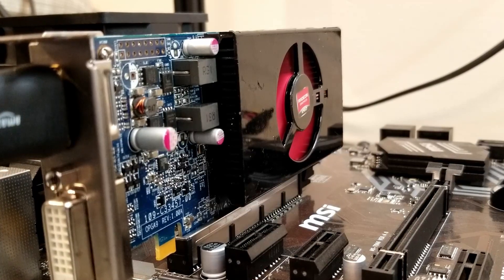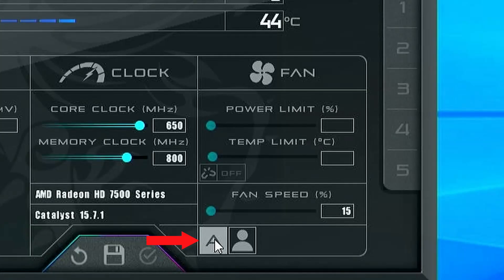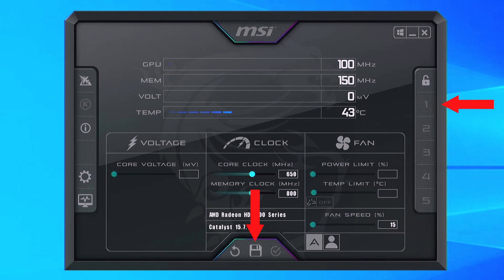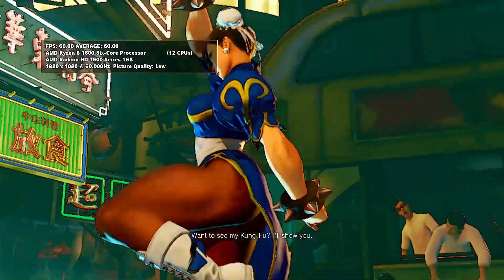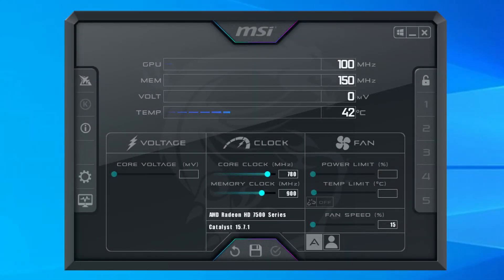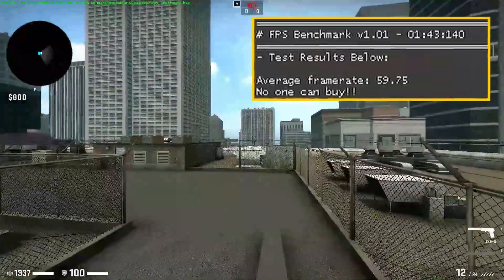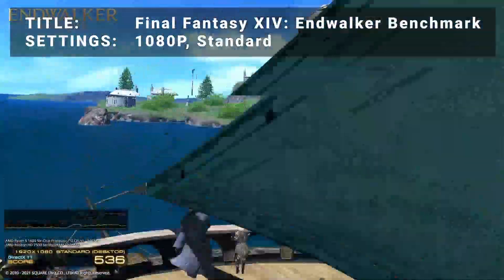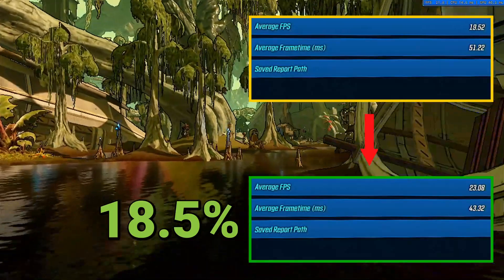Best HD 7570 Overclocking Settings Guide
Boost the performance of the AMD Radeon HD 7570 graphics card to the max! Using MSI Afterburner, we go through all the steps needed to get your HD 7570 video card running at peak performance while still maintaining rock solid stability. This card is extremely similar to the previously tested HD 6570, though tending to have better quality memory. Will the superior memory of this card allow for 900p or 1080p gaming? After overclocking, we run through a series of benchmarks to see if that might just be possible.

EXAMPLE OVERCLOCKS
CORE          MEMORY
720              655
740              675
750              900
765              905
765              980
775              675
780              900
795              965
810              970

Timecodes
0:00 - Intro
0:40 - HD 7570 Specs
1:22 - Updating Drivers
1:36 - MSI Afterburner
2:49 - Example Overclocks
4:07 - Benchmarks
5:55 - Conclusion